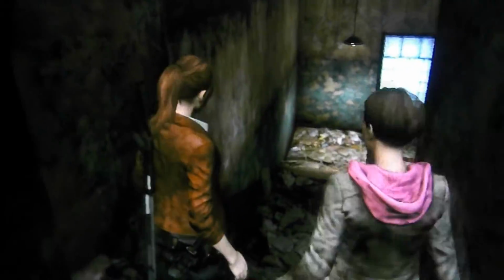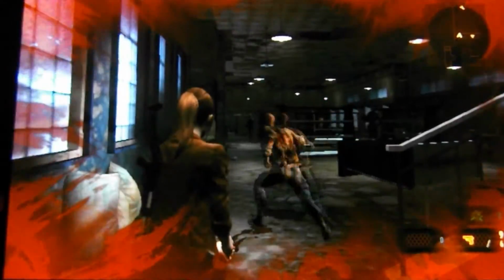Resident Evil Revelations 2 PSVITA Review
tell me the next game you would like to see a review on